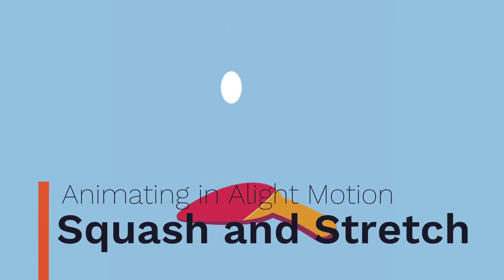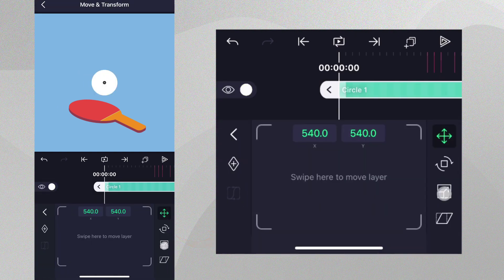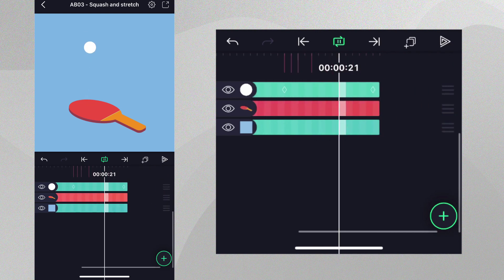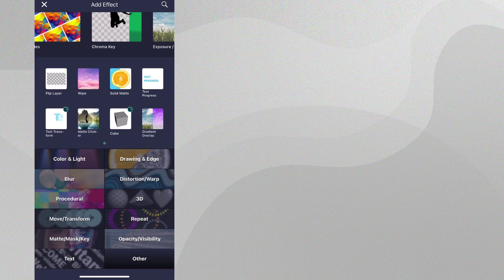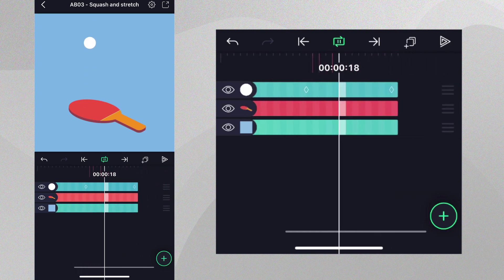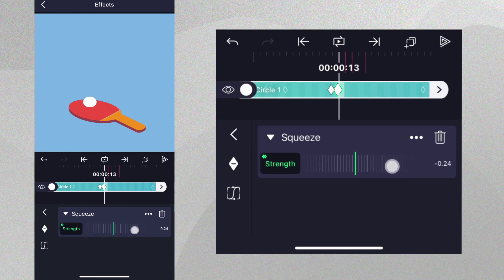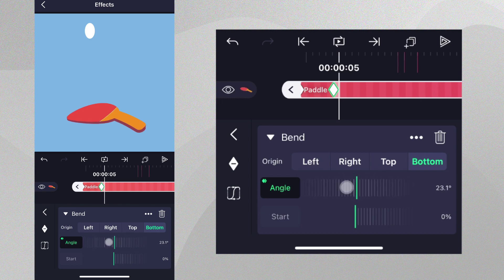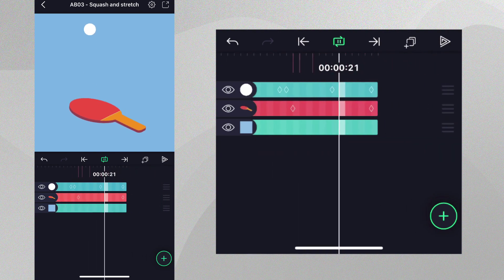Squash and Stretch - Animating In Alight Motion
In this video, we will learn how to apply to the principle of squash and stretch to animations in Alight Motion!

Chapters
0:00 Introduction
0:55 Bouncing Ball Animation
3:22 Add Squash & Stretch
6:47 Paddle Animation
8:57 Summary